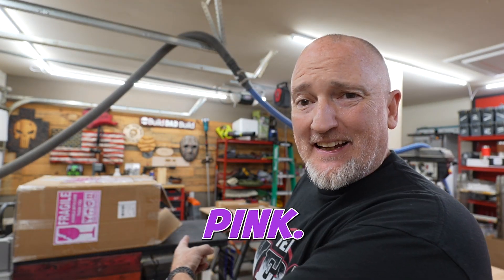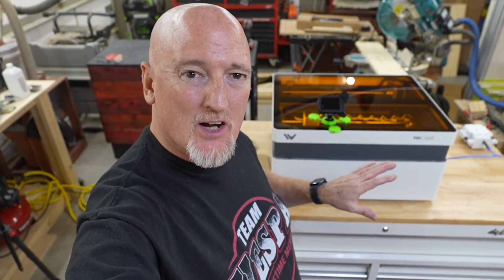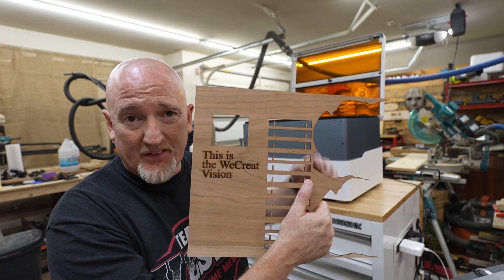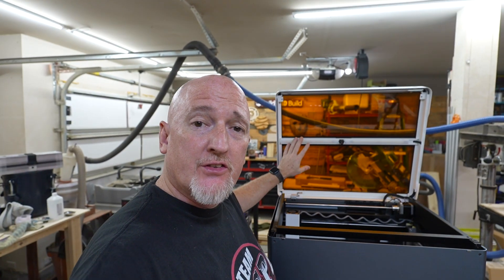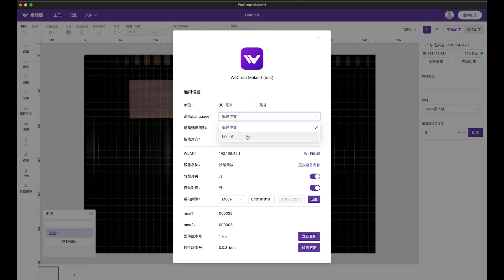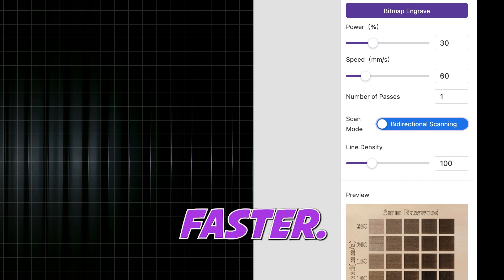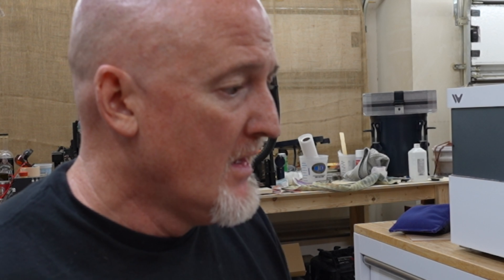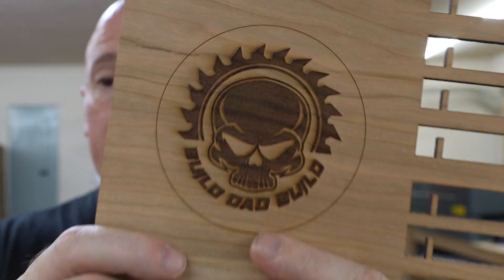Unboxing the WeCreat Vision All in One 20W Diode Laser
ME STUFF!